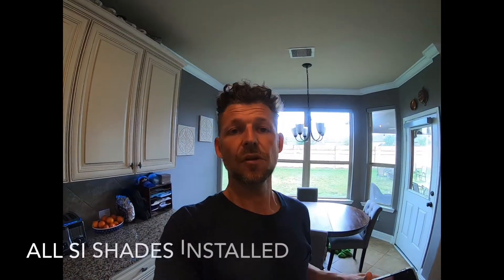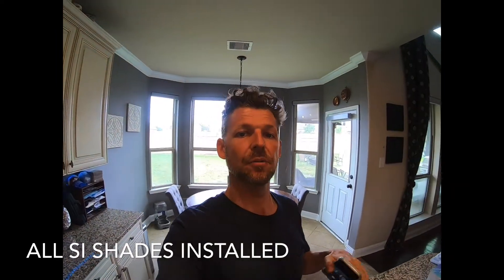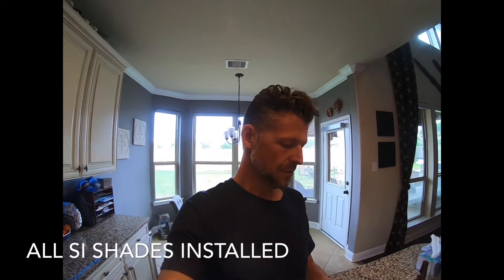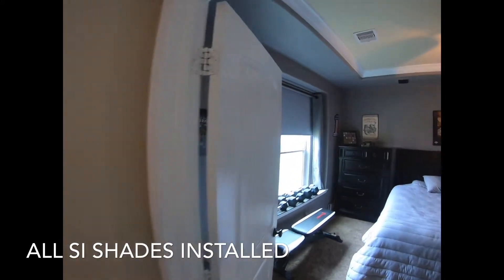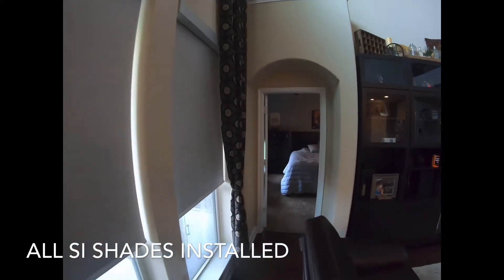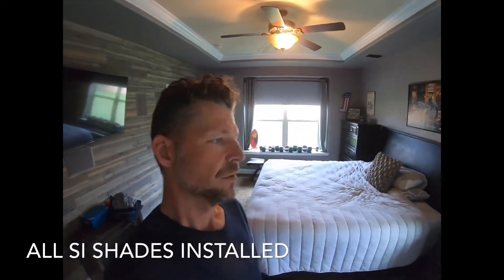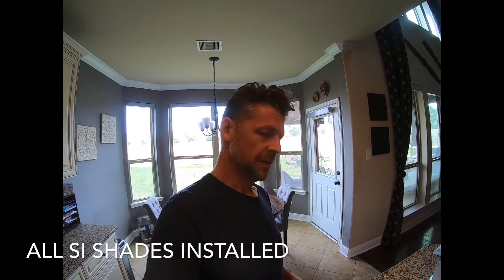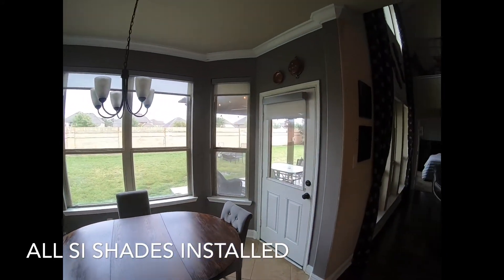Automated Shades by Screen Innovations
KMR is a direct authorized dealer of the new Screen Innovations Nano automated shades.  We just put them in our home experience center, check them out!